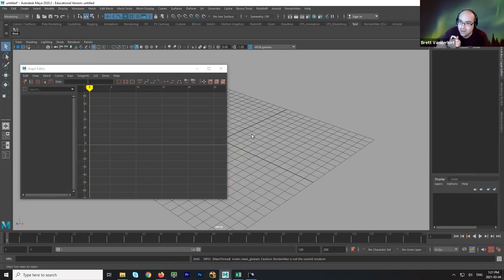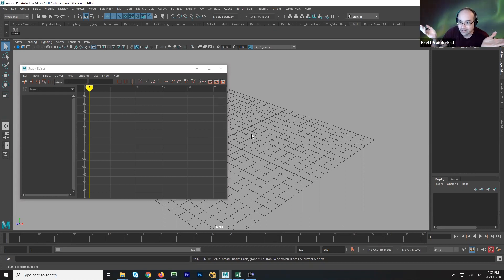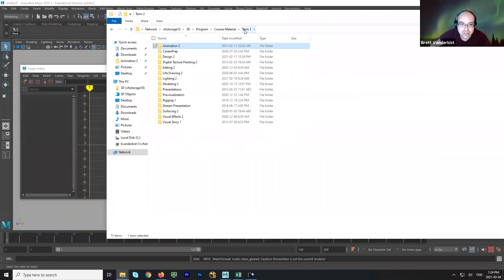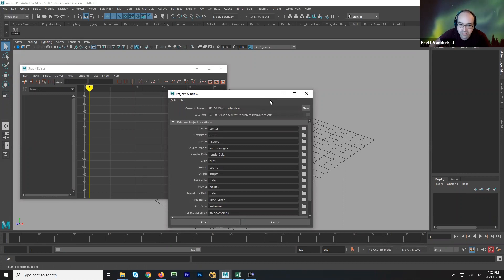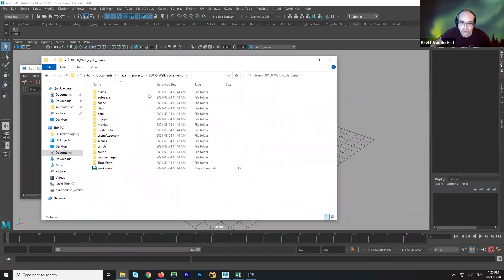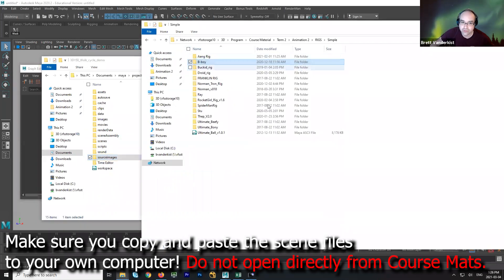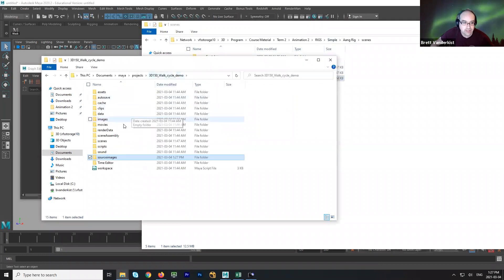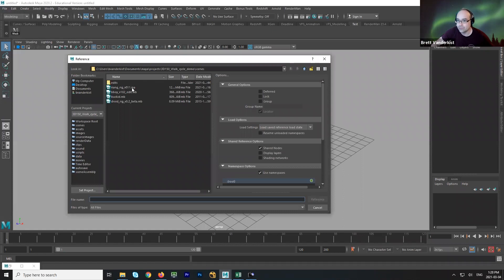Setting your Project